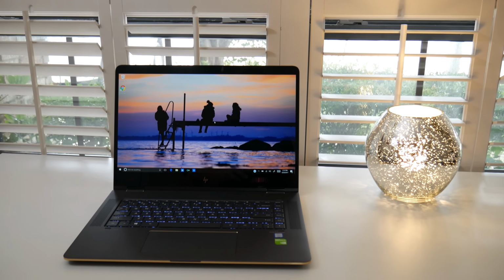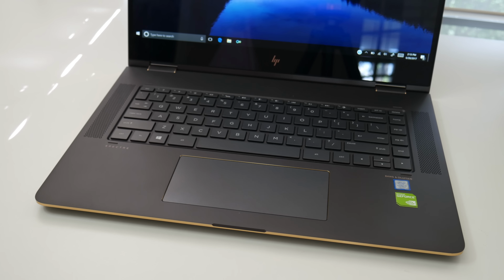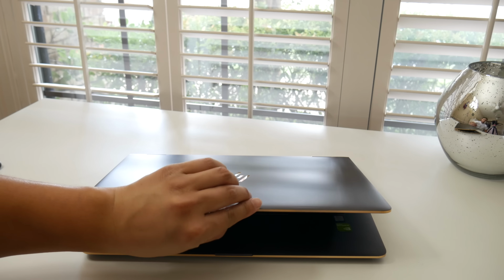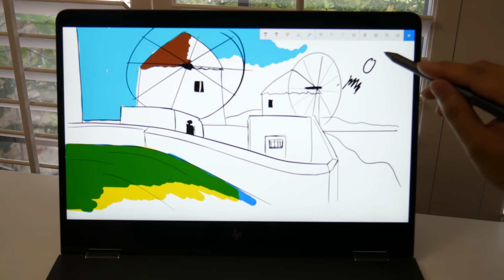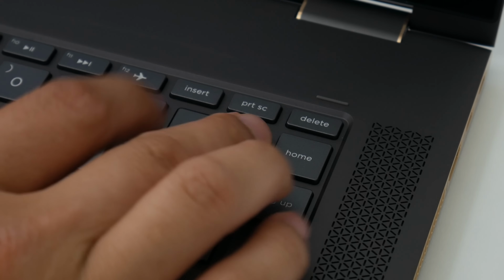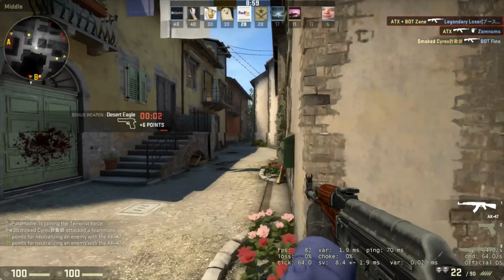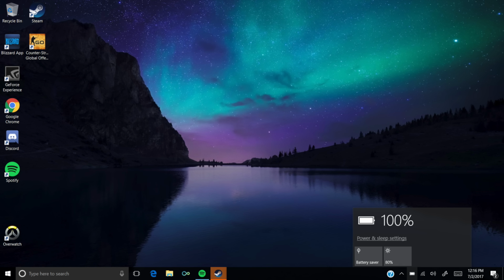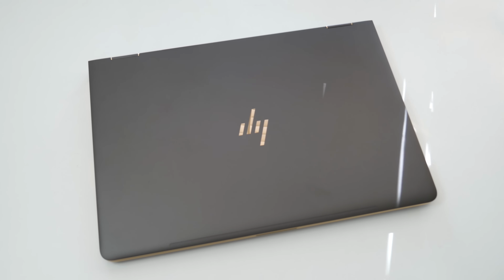HP Spectre x360 15T Review 2017 Kaby Lake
What's up guys, here is my full review on the new HP Spectre x360 15T. Lets find out and see if it's worth picking up.

Base model starts at $1279

Specs of model tested

15.6" 4K IPS touchscreen panel
Intel Core i7-7500U
NVIDIA GeForce 940MX 2GB GDDR5
16GB DDR4 RAM
512GB NVME PCIE SSD
Window 10 Home

$1499